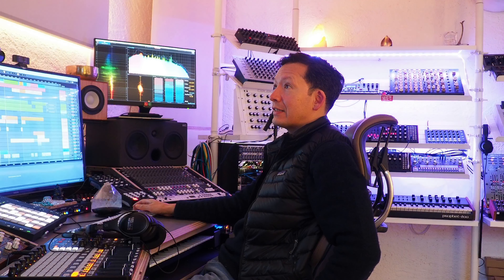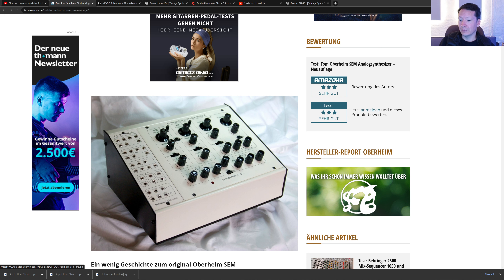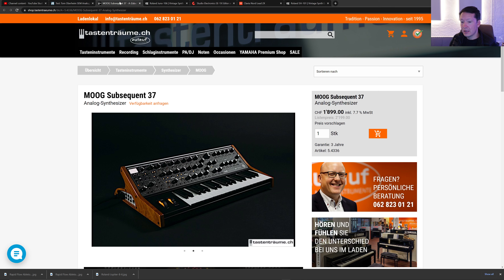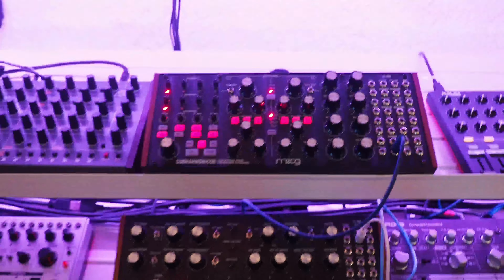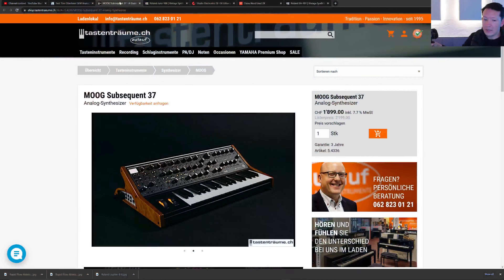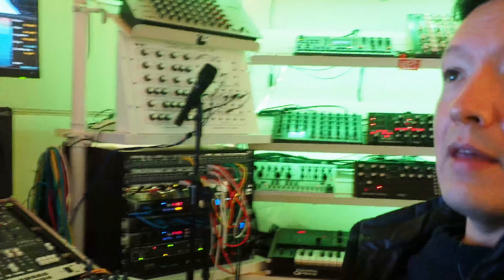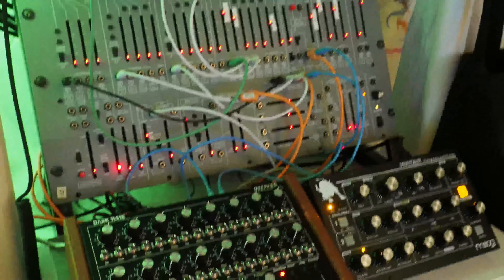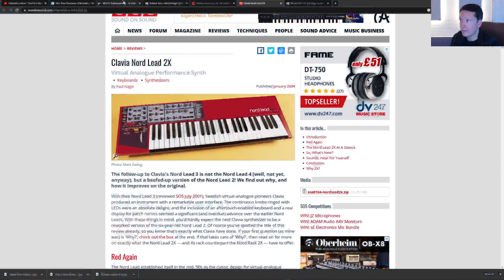How To Pick The Perfect Synth For You!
Sorry about the sound quality, music was a bit LOUD! :S In this video, we're going to show you how to always buy the right synthesizer (even if you're a beginner).

Whether you're a beginner looking to get started with synthesis or an experienced musician who just needs a new synth to add to your collection, we'll show you the easiest way to buy the synth that's perfect for you. We'll also include some tips on how to choose the right synth for your needs, whether you're a beginner or an expert. so make sure to watch this video and learn how to always buy the right synth!

00:00 Intro
00:48 Oberheim SEM vs. Analogue Solutions Telemark
01:33 Moog Subsequent
01:55 THE learning: Sound over functions
02:07 Moog Subharmonicon, DFAM, Minitaur
02:44 What I learned buying and selling synths
03:25 MFB Synth Pro
03:36 Vermona Perfourmer MKII
03:50 Oberheim Matrix 1000
04:12 THE best criteria to buy a synth
05:17 Sound of the MFB Synth Pro
06:30 Find sources of inspiration
06:50 Synths I can't hear: Virus, Juno 106
07:30 How NOT to buy a synth
07:42 You will know!
07:57 Practical buying tips
08:10 Buying used
08:29 Trading
09:01 Conclusion